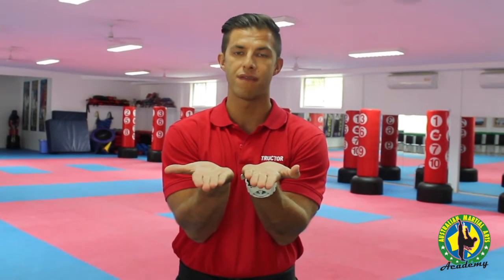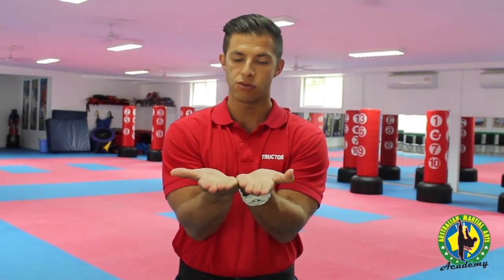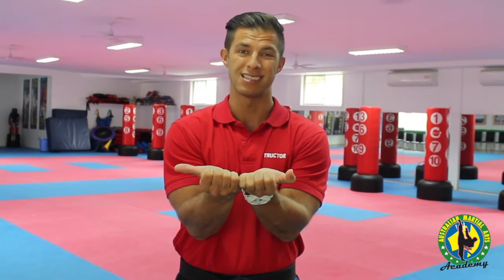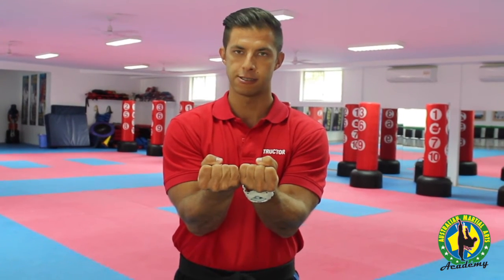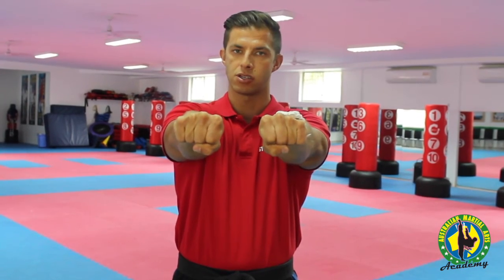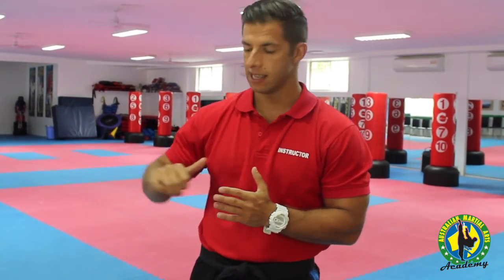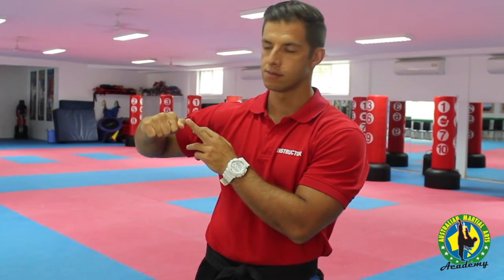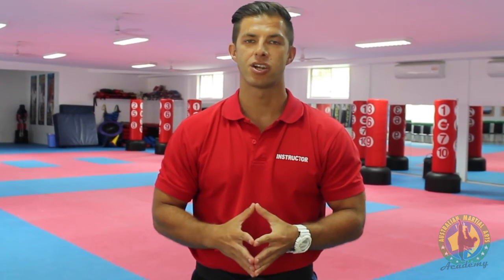INSTRUCTOR TUTORIAL: How to make a Fist Correctly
Even though making a fist seems like common sense to most, there are still a few key steps that are easily overlooked. And the consequences of not doing it correctly could result to damaging your fingers or wrist. Head Instructor Mr. Hakan from Australian Martial Arts Academy breaks down the exact steps to making a fist correctly.